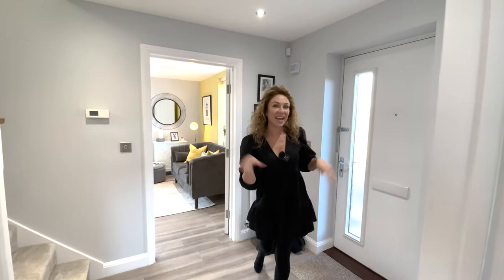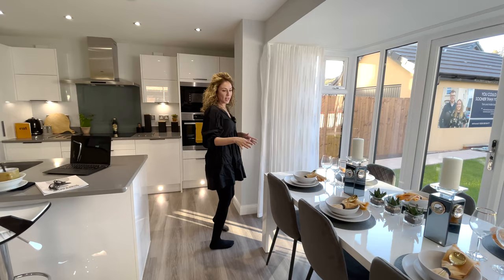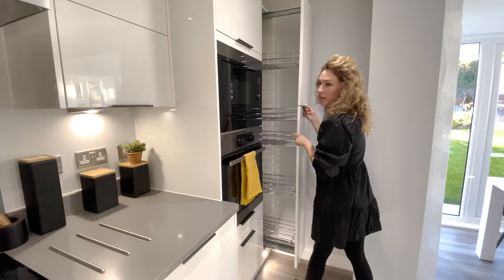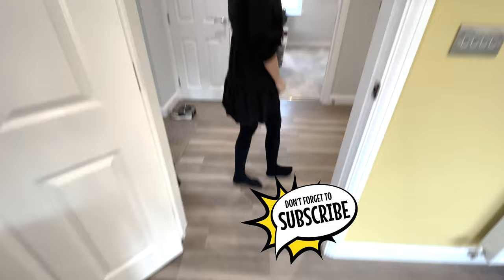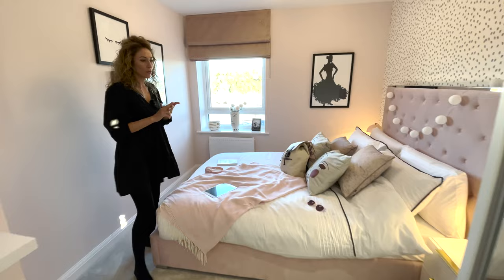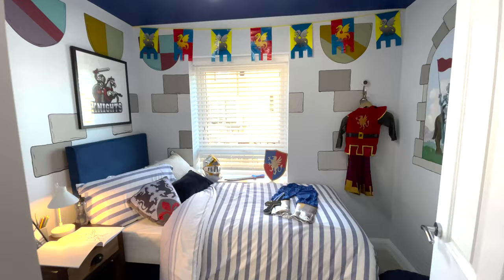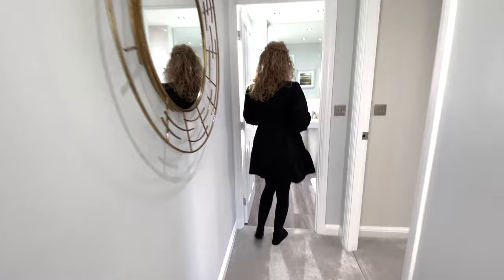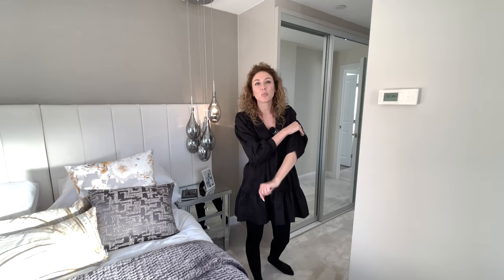How a David Wilson house looks in Wales | 4 bedroom new build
How a David Wilson house looks in Wales | 4 bedroom new build in Uk
Today we will tour a new build 4 bedroom detached house in Wales developed by David Wilson Homes, Cornell house type.